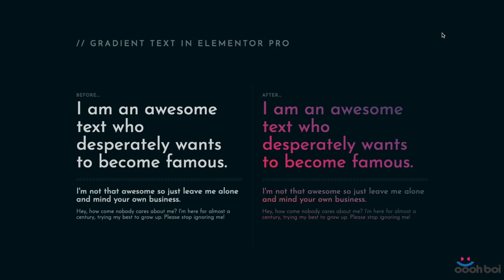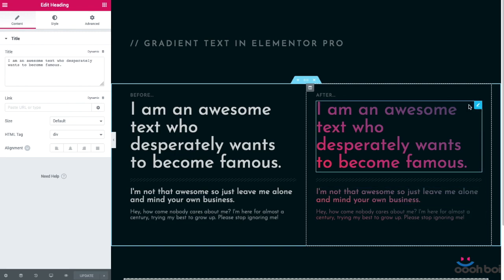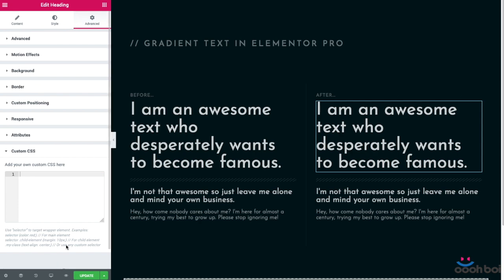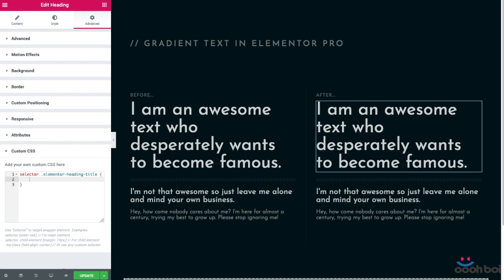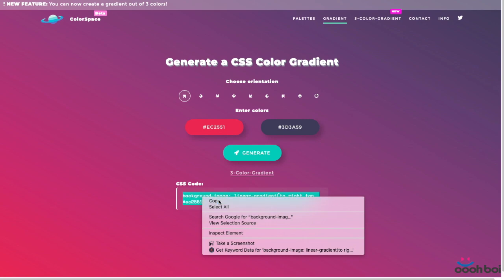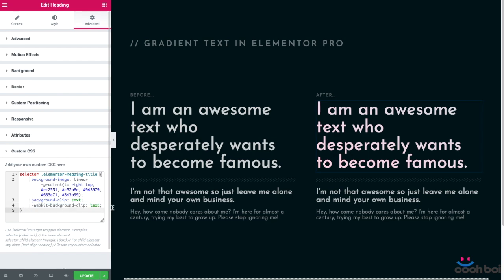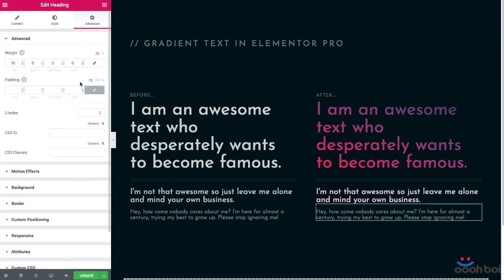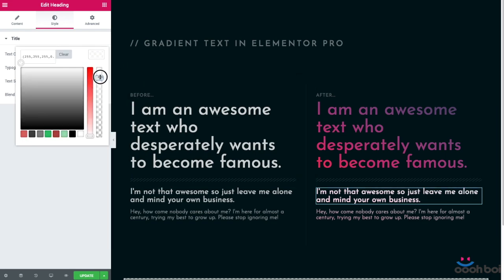Gradient Text in Elementor PRO (super easy)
It looks like gradients will keep in popularity in 2020 as well. Designers use them more and more, be it a background or the text. They are easy to implement and they have a wonderful visual effect. When it comes to Elementor PRO, gradient color-styled text effect is extremely easy to be done by using just a few lines of CSS code. How exactly? Here’s how…